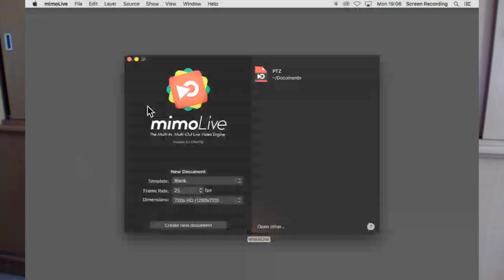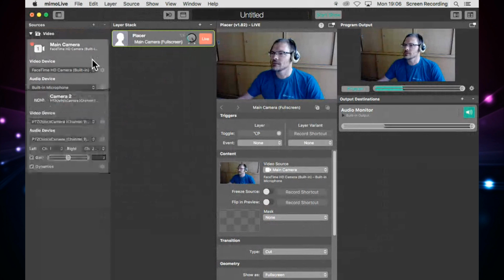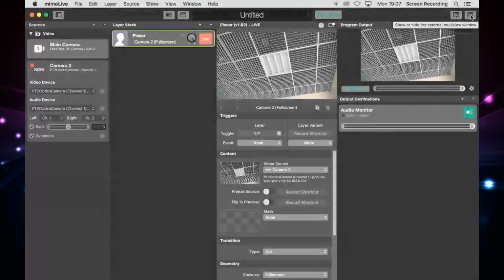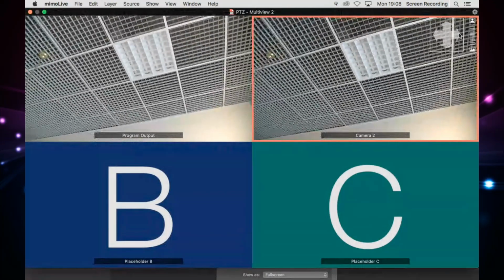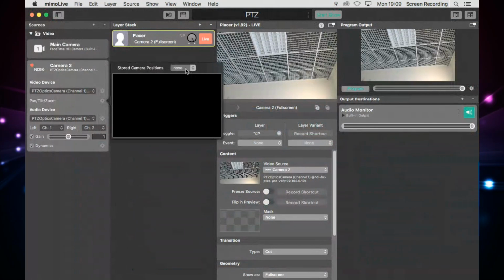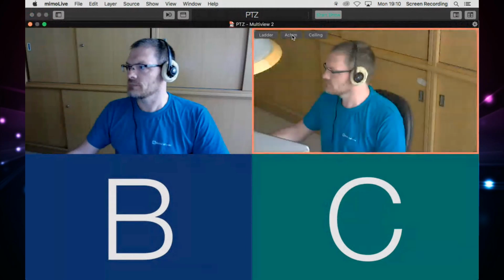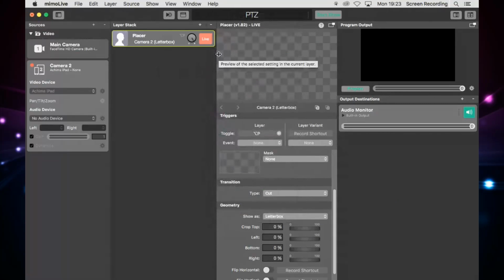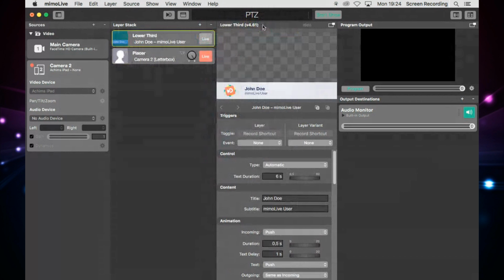mimoLive: Tips & Tricks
Achim and Oliver share the latest regarding mimoLive and take your questions.